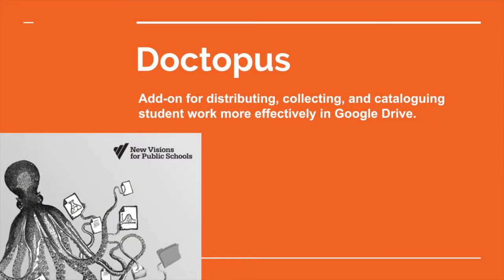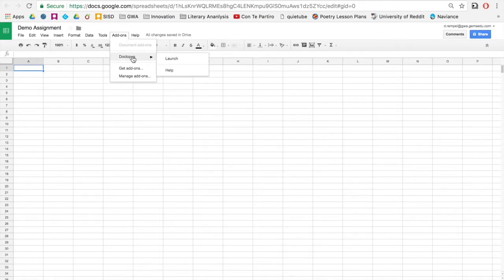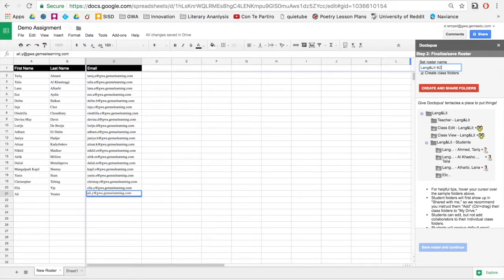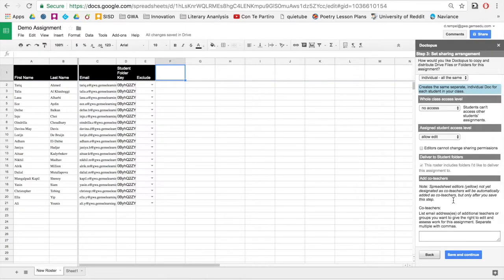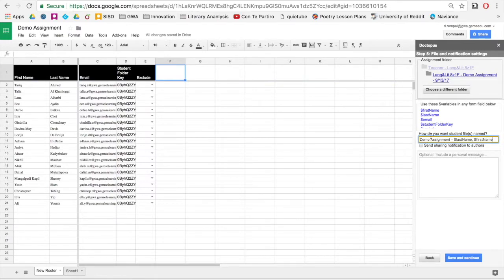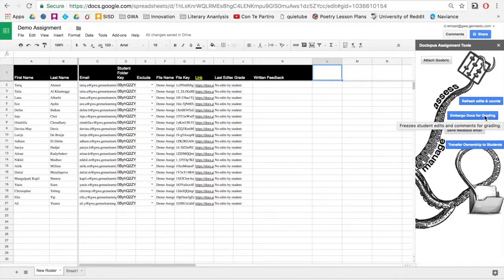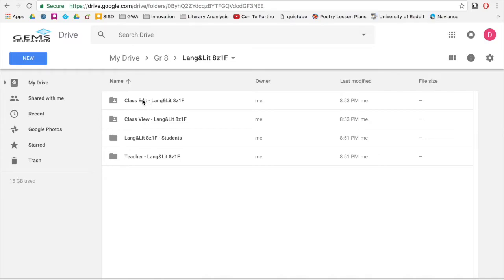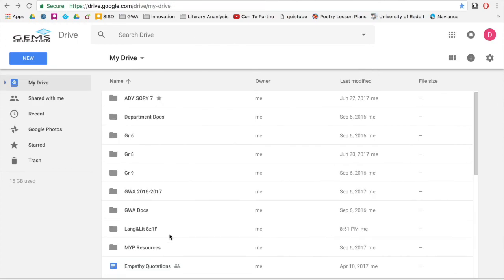Doctopus Video Tutorial